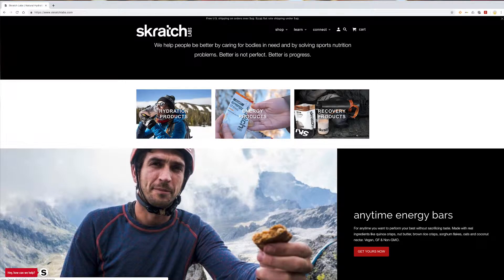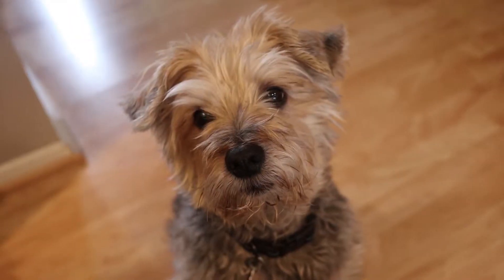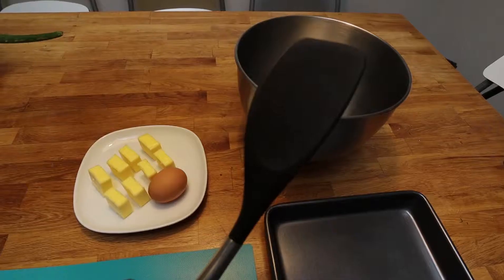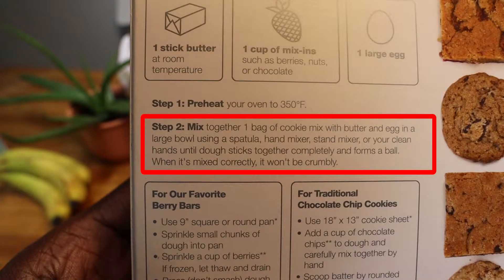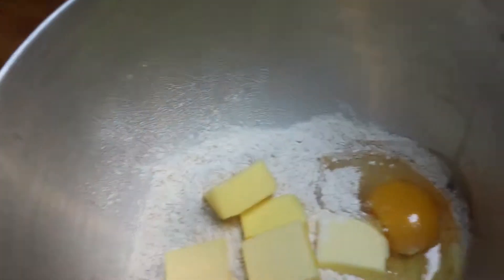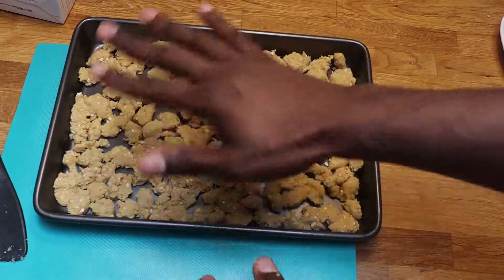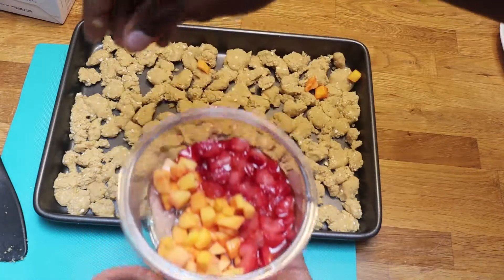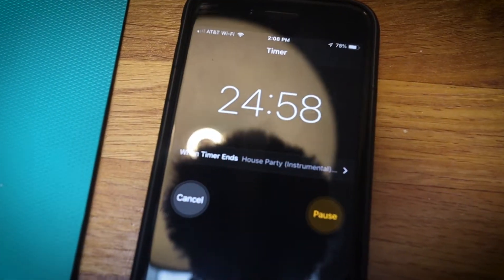Making Skratchlabs Cookie Bars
Home alone with Linkin and decided to make some cookie bars using Skratchlabs Mix.
As mentioned in he video I’m not much of a baker. Any tips are appreciated!

Leave baking tips, questions, and general roasting in the comments.